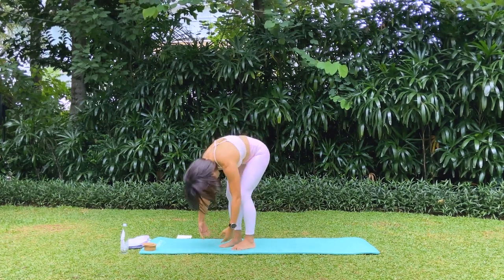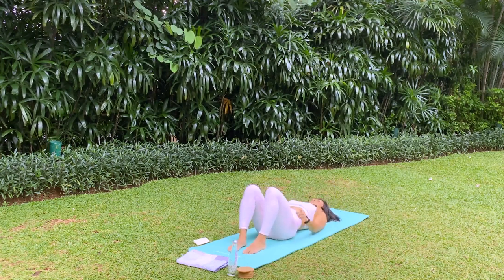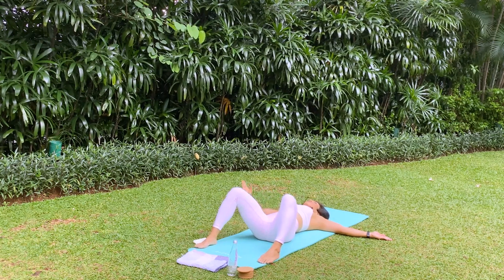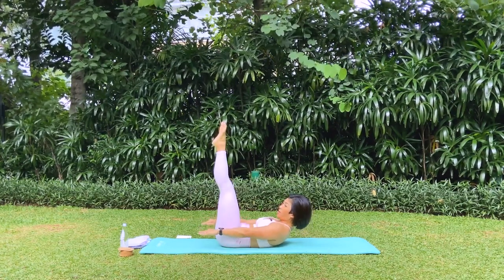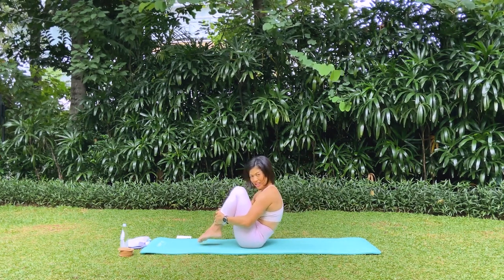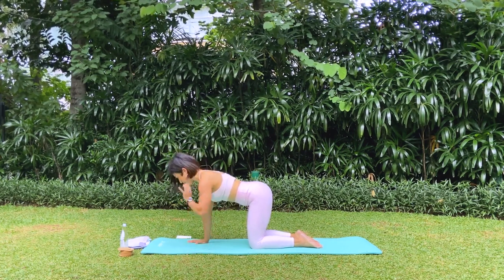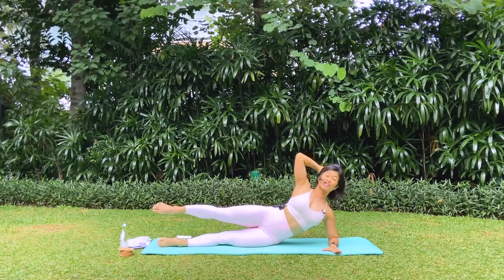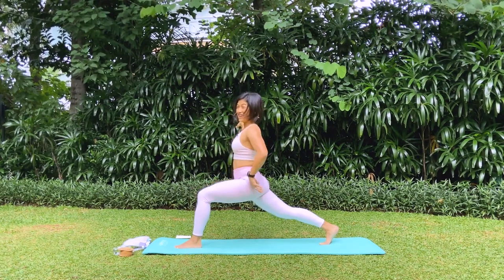45 min Live Beginner Pilates workout